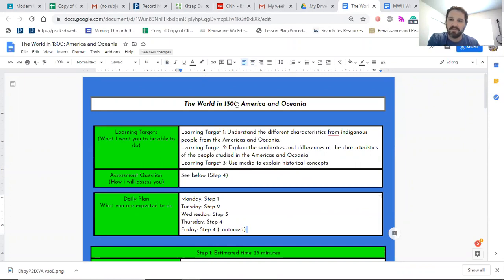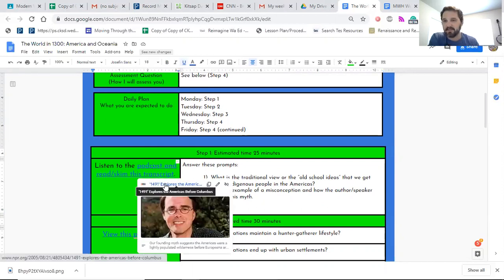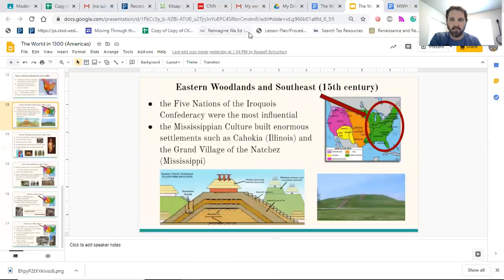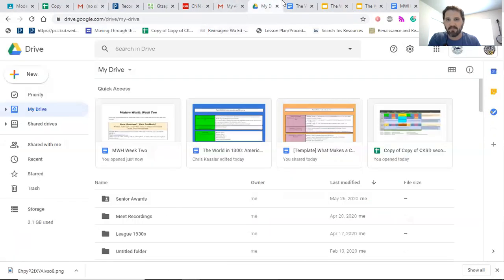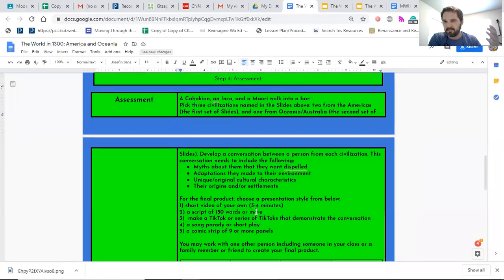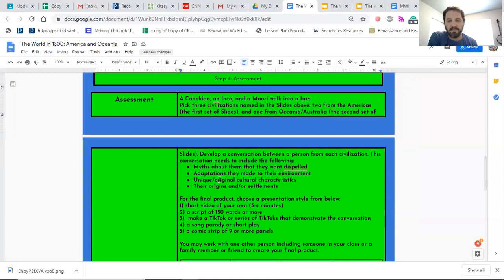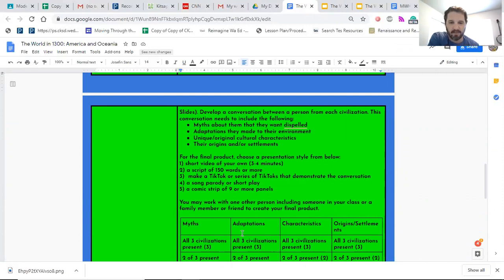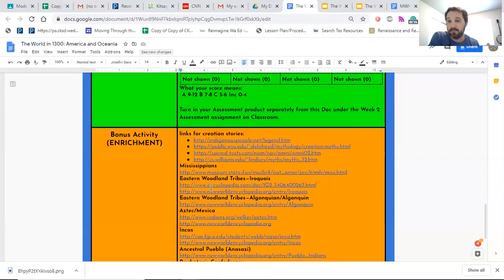1300: Oceania and Americas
Making sounds which I form into words explaining the assignment